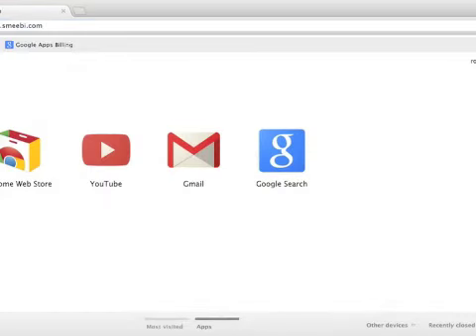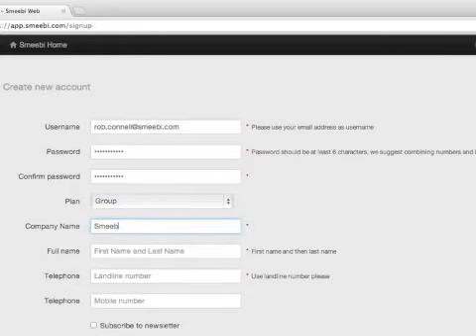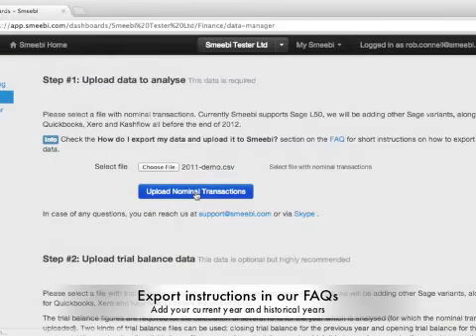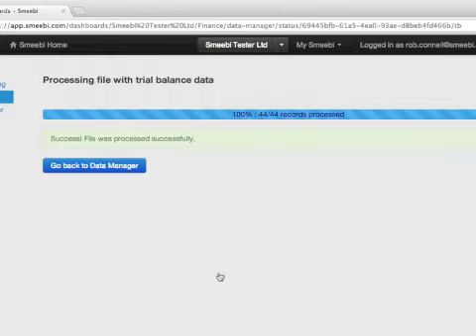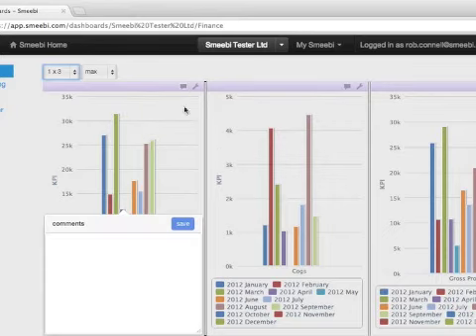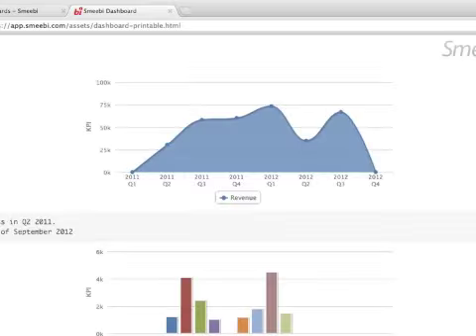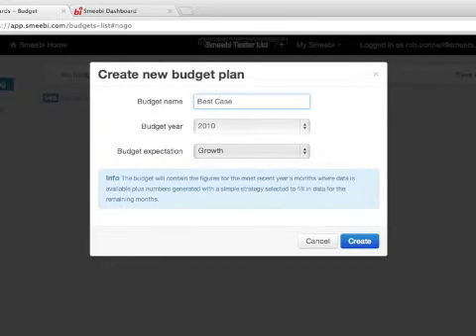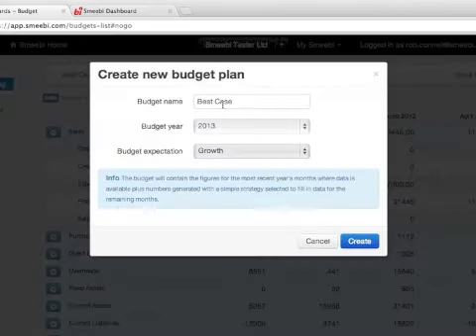Using Smeebi SaaS BI (extended version with voice over)